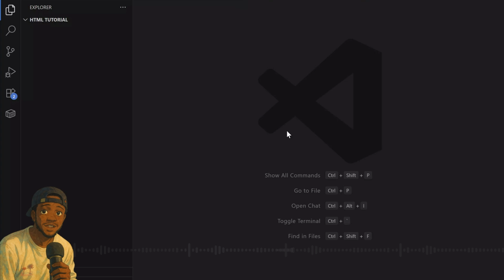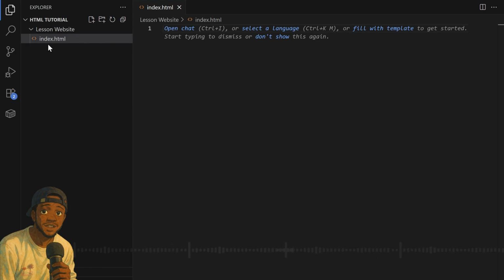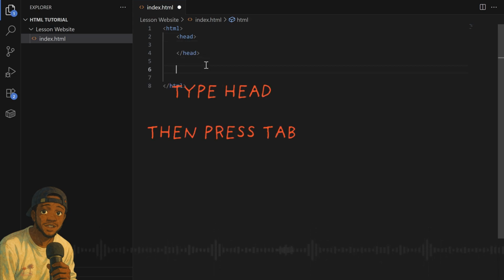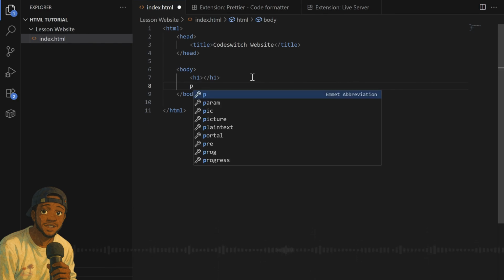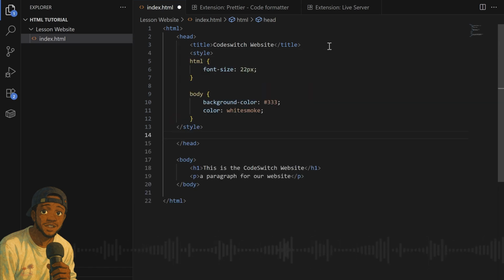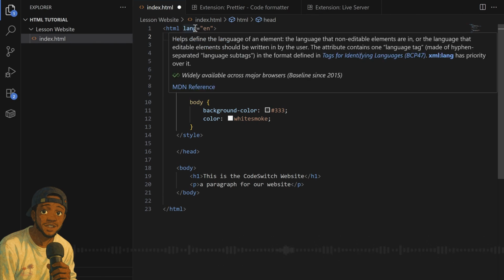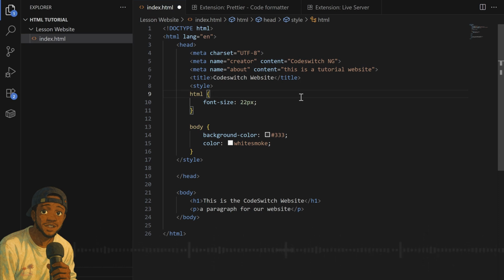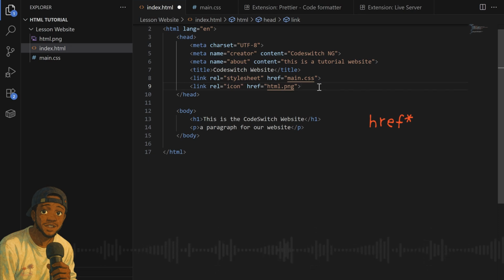HTML Programming Course in Pidgin (Part 1)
HTML from Scratch – Pidgin Tech Series (Part 1)

Wetin you go learn:
This course go teach you how to build simple websites using HTML — the main block wey every website dey start from. We go break everything down in simple Pidgin English wey anybody fit understand. Even if you never touch code before, no wahala — we dey start from ground zero.

You go learn:

✅ Wetin be HTML
✅ How to write HTML tags